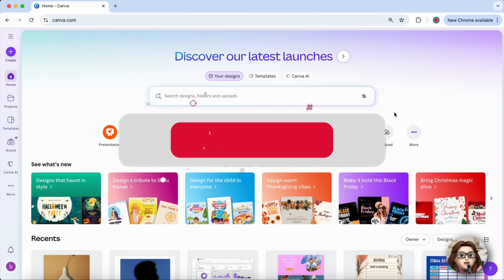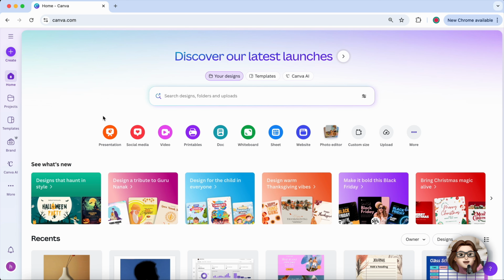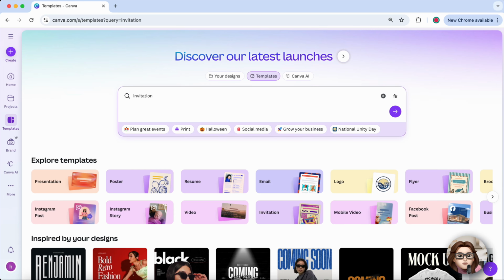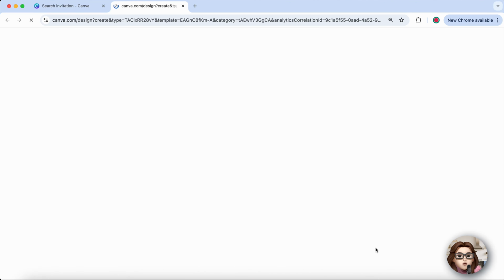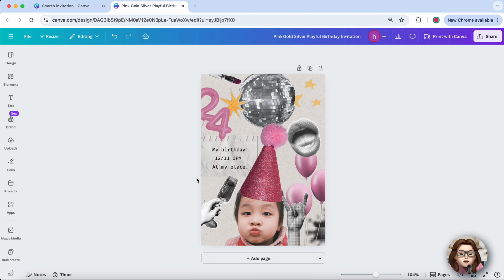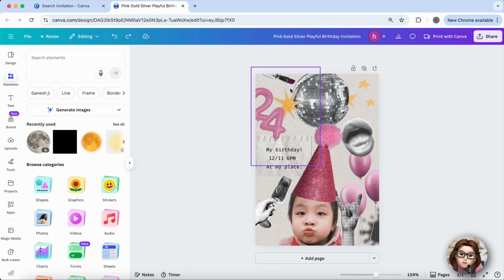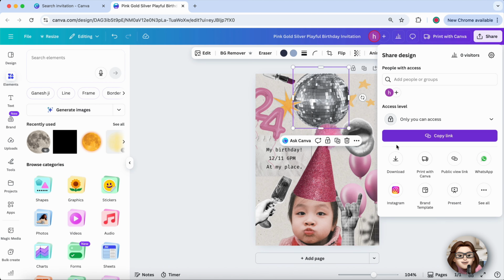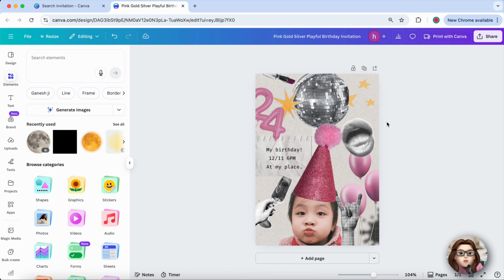How to Design an Invitation in Canva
In this video, you’ll learn how to design a beautiful invitation in Canva — perfect for birthdays, weddings, baby showers, business events, or any special occasion. Canva makes it incredibly easy to design stunning invitations, even if you have zero graphic design experience.

We’ll start by showing you how to open a new project in Canva and choose the right invitation size. You can select a preset invitation template or create your own custom dimensions. Then, we’ll explore Canva’s wide range of templates, graphics, and typography to make your design unique.

You’ll learn how to:

Choose the perfect invitation layout for your event theme

Customize fonts, colors, and images to match your style

Add event details like date, time, and venue with elegant typography

Insert decorative elements such as icons, shapes, and floral borders

Use Canva’s alignment tools to balance your design perfectly

Download and print your invitation in high quality or share it digitally

Canva offers thousands of pre-made invitation templates you can easily edit — from modern minimalist designs to luxurious gold themes. You’ll also learn how to upload your own photos or use Canva’s free image library to personalize your design even more.

Whether you’re creating an invitation for a birthday party, wedding reception, corporate event, or holiday celebration, this Canva tutorial will guide you through every step. By the end of this video, you’ll have a professional-quality invitation ready to print or send online to your guests.

This video shows you How to Design an Invitation in Canva Easily! Watch this Video till the end to learn How to Design an Invitation in Canva.

Were you able to figure out How to Design an Invitation in Canva? Share this with your friends who want How to Design an Invitation in Canva.

Problem Solved in this Video-:

What Do you Think of How to Design an Invitation in Canva?